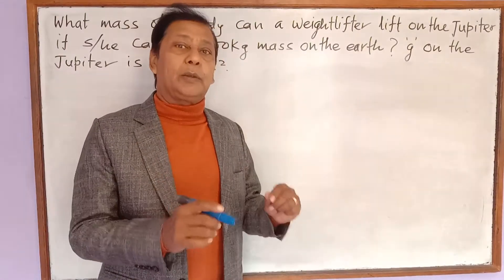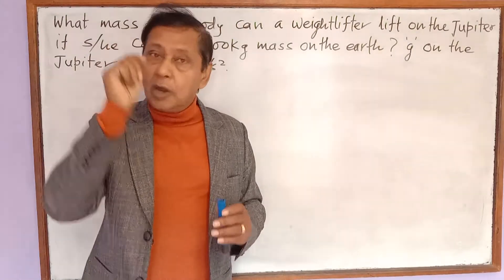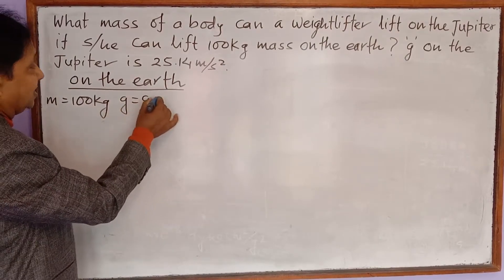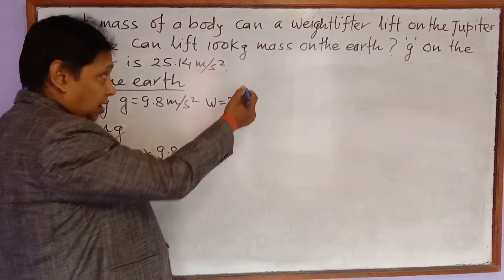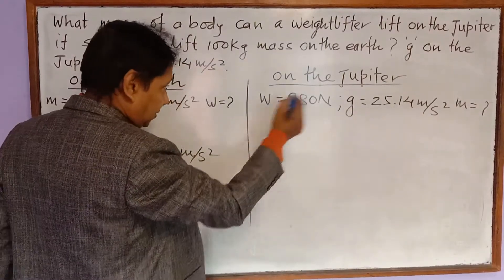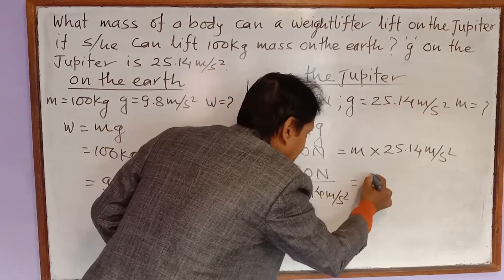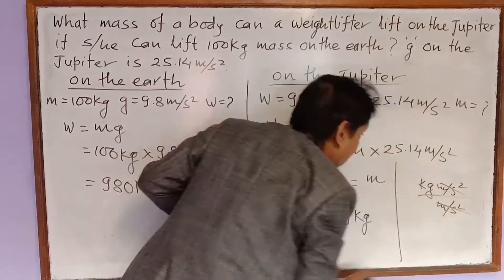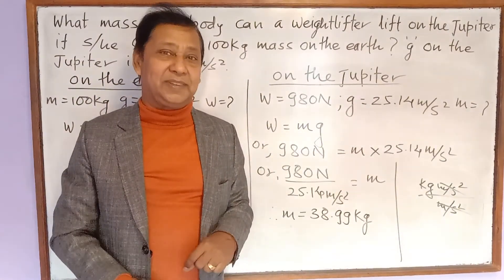Weight on Jupiter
This video teaches the method of calculation of weight on the Jupiter.
This video gives you a clear idea about the variation of  weight in different planets.
This video gibes an idea of the difference of the value of acceleration due to gravity on different planets.